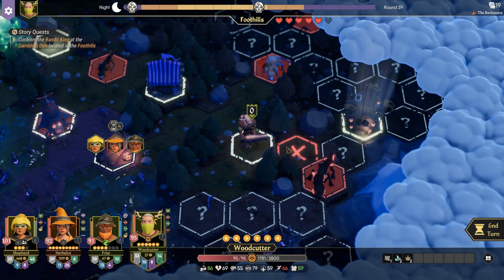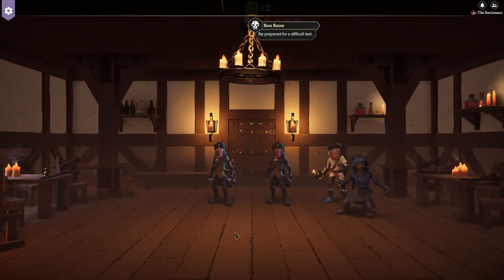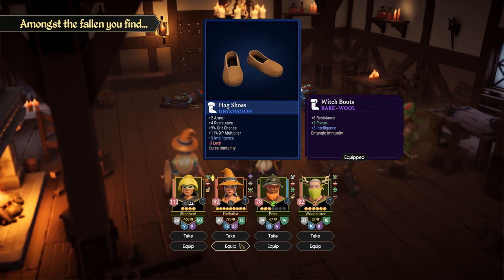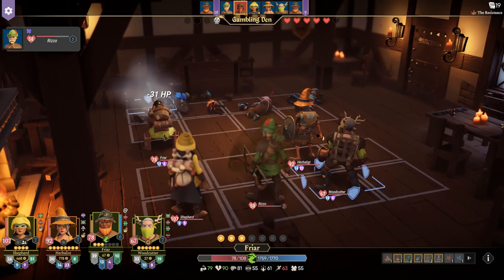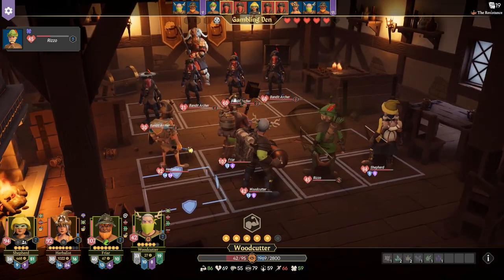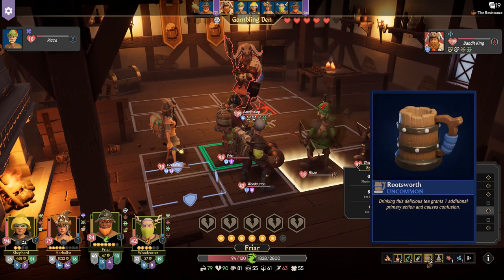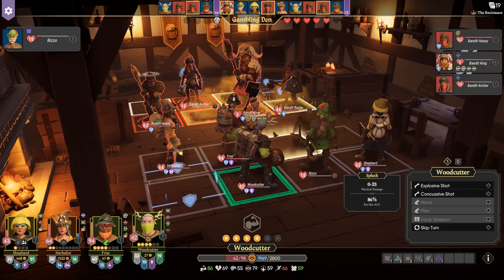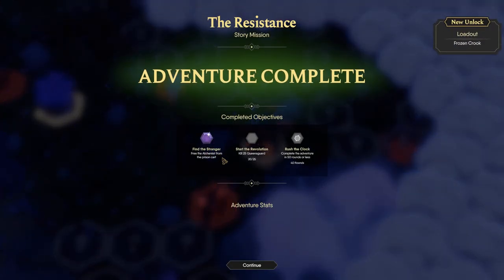FOR THE KING 2 Episode 7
Battle against Fahrul's tyrannical Queen alone or as a party of four players in the sequel to For The King, the massively popular turn-based roguelite tabletop RPG. Will you unravel the once beloved Queen's terrible secret?

Gather your party in four player co-op or adventure alone through Fahrul as you risk everything to fight the tyrannical queen and bring an end to her oppressive reign.

From the creators of For The King, the much-loved RPG that blends roguelite and tabletop gameplay comes a new chapter in Fahrul’s history, designed on an updated engine bringing innovation and gameplay refinement for returning heroes and new adventurers alike.